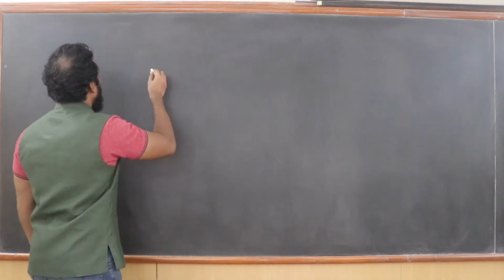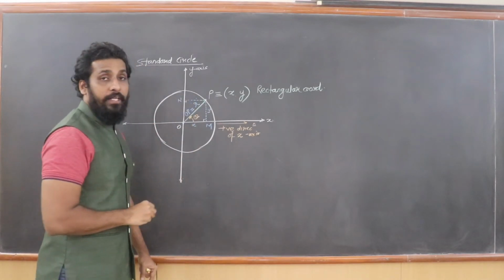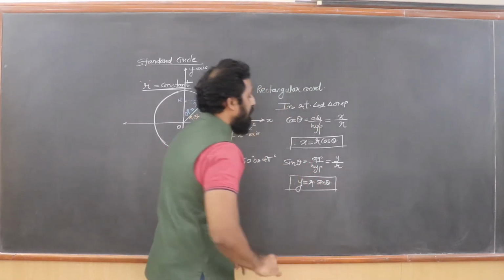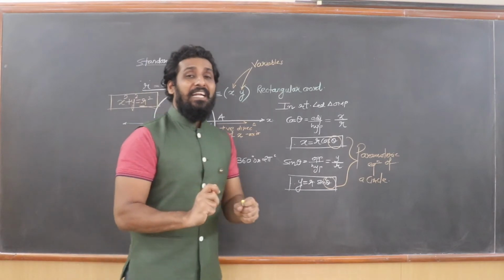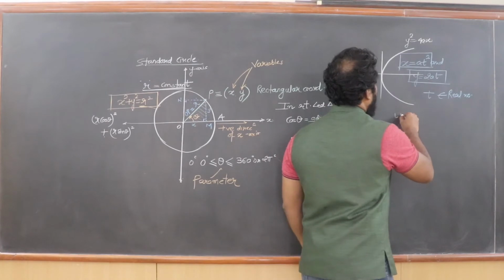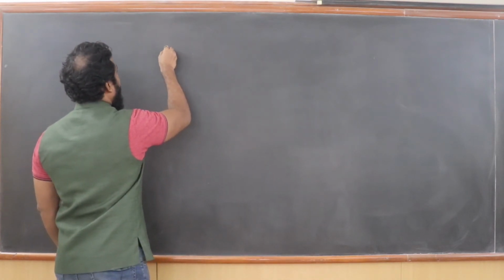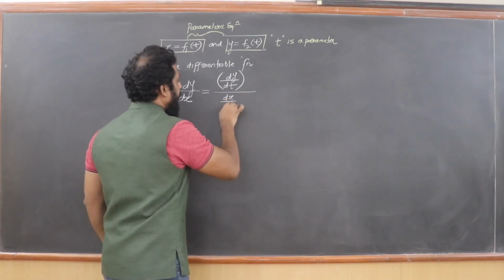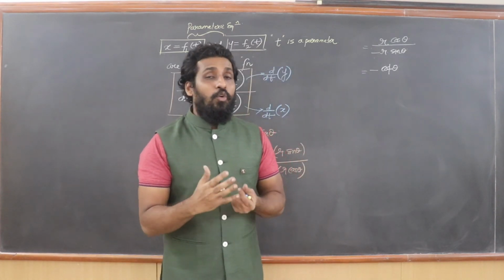Parameteric differentiation concept jee cet